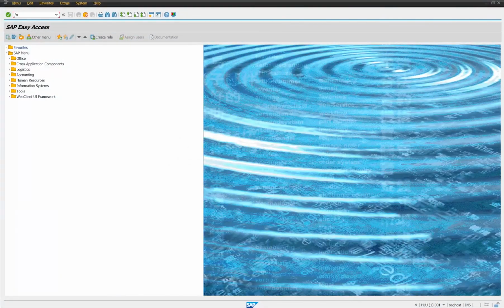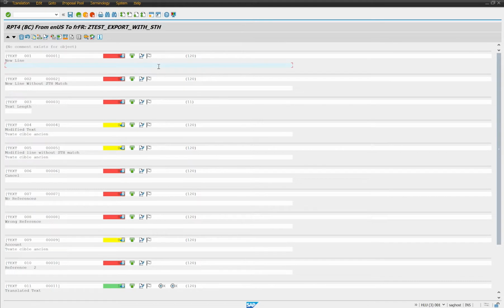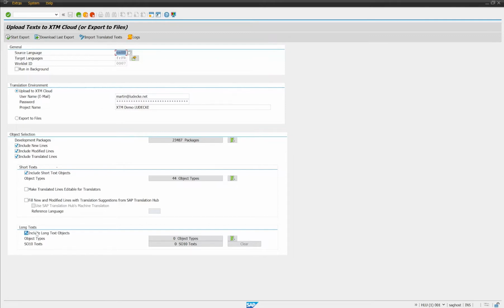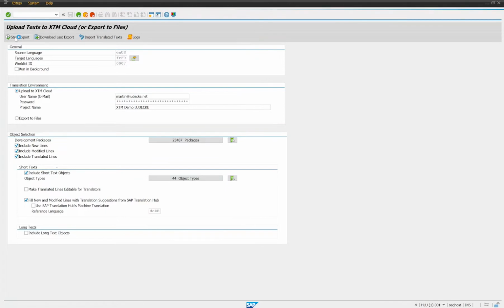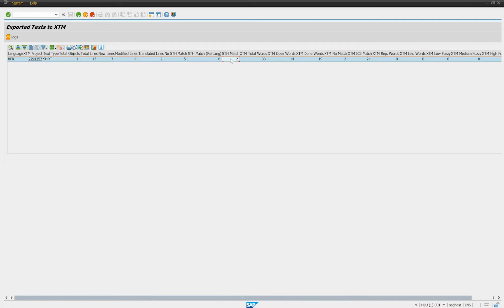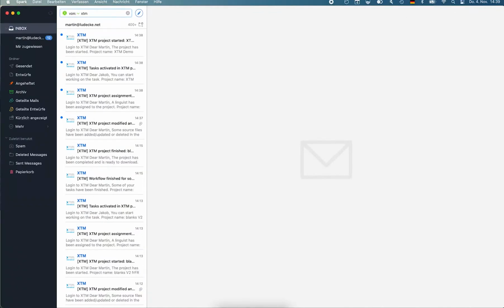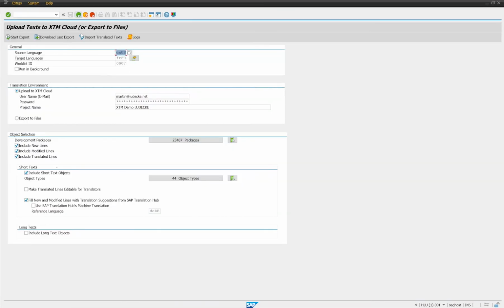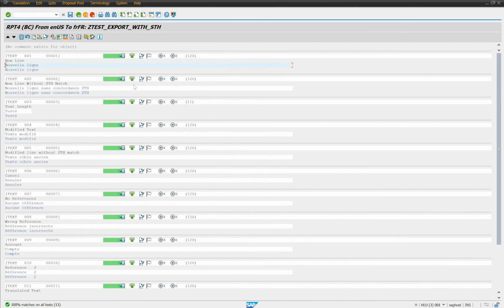Connector Bytesize: Ludecke